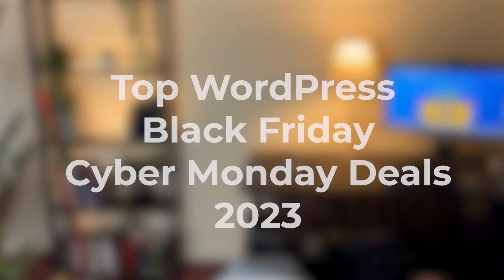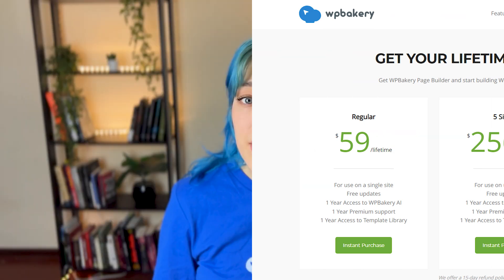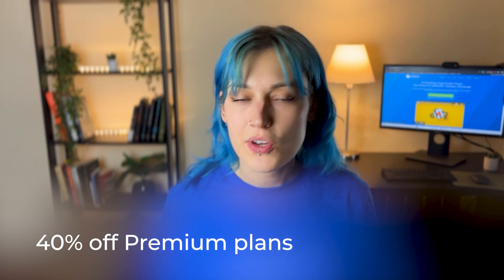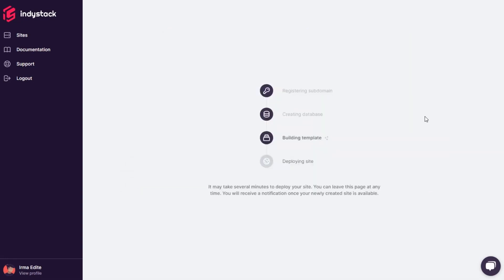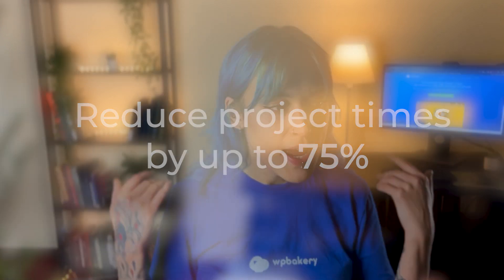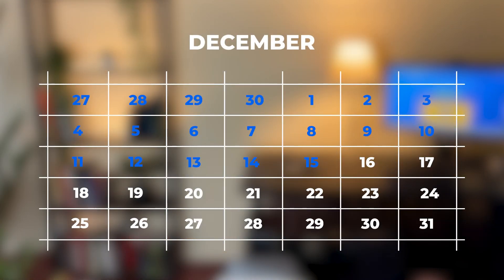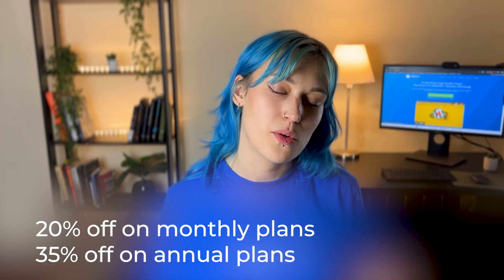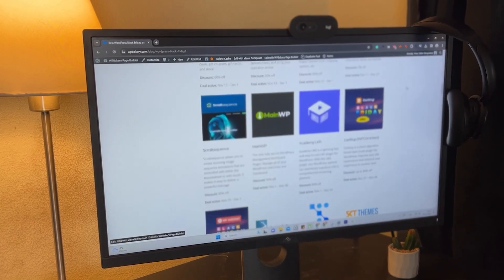Best WordPress Black Friday and Cyber Monday Deals 2023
Ready to supercharge your WordPress experience? Join us as we unveil the hottest Black Friday and Cyber Monday deals for 2023! From powerful plugins to stunning themes, we've curated a list of exclusive discounts and offers that you don't want to miss.